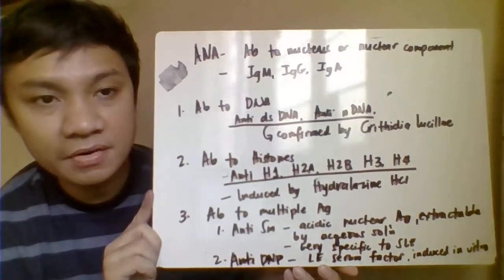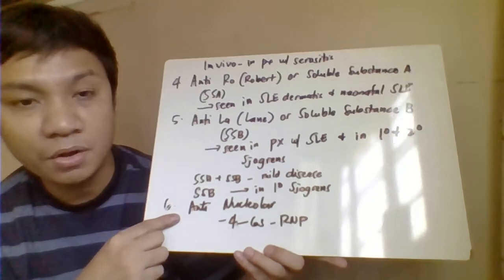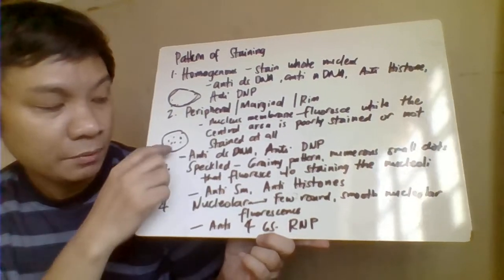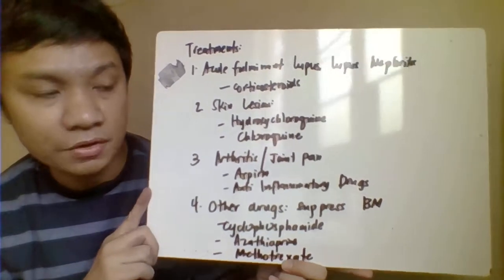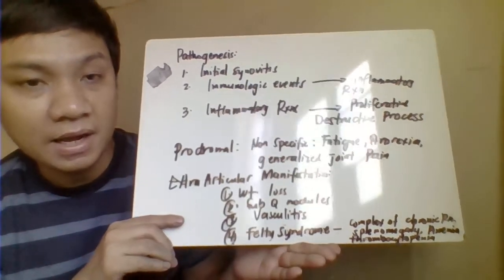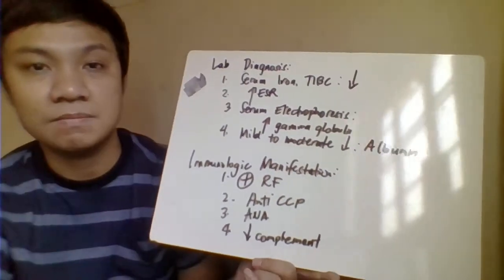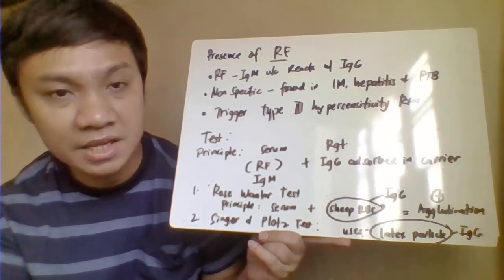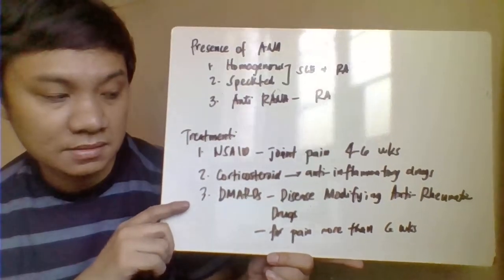SLE AND RA PART 2